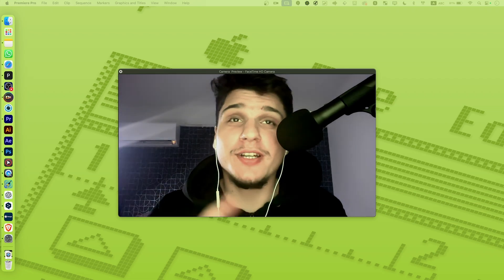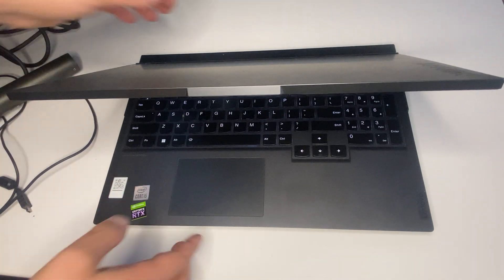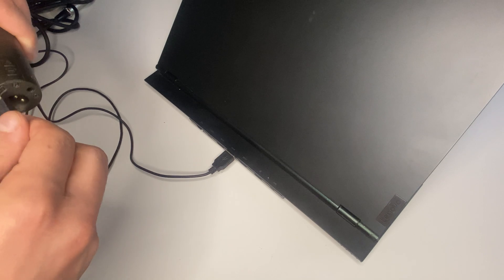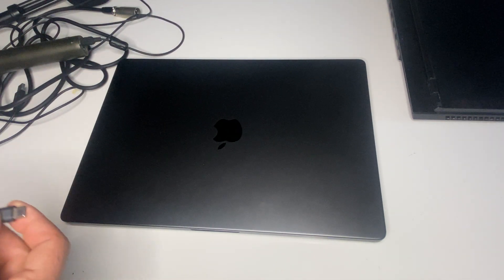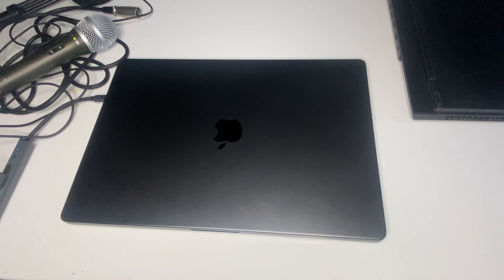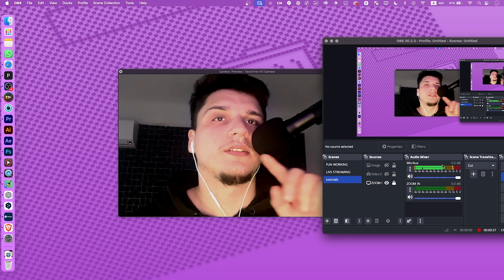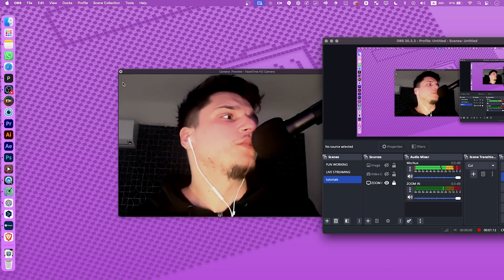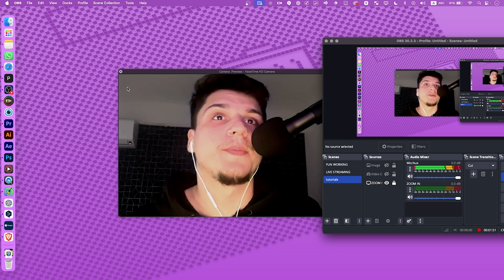How To Connect Samson Q2u To Macbook Connect Samson Q2u To Windows Laptop part2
how to connect samson q2u to macbook connect samson q2u to windows laptop

🎙️ Microphone I use